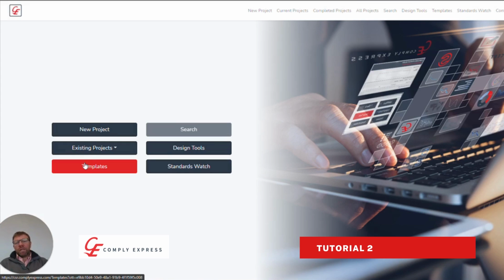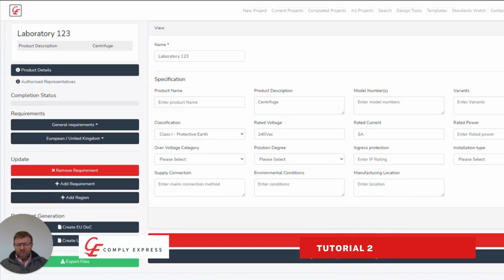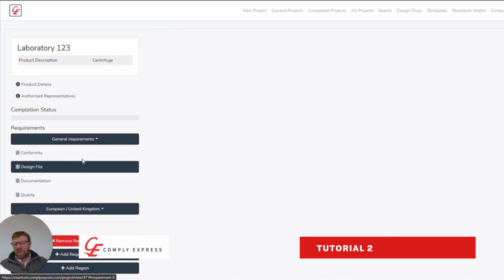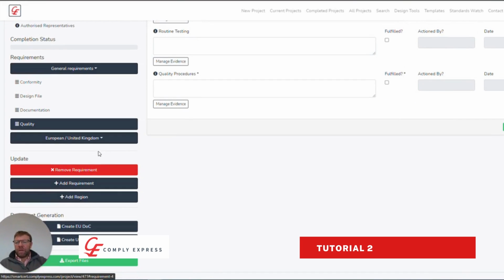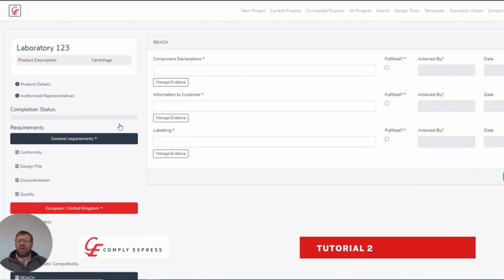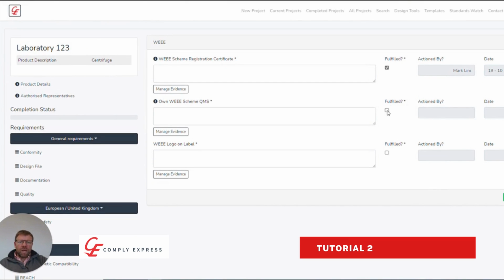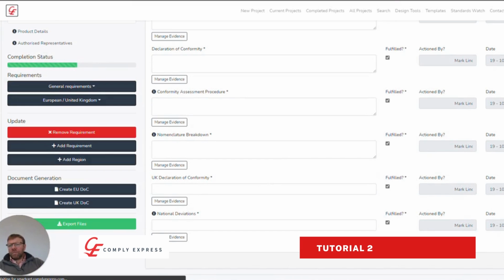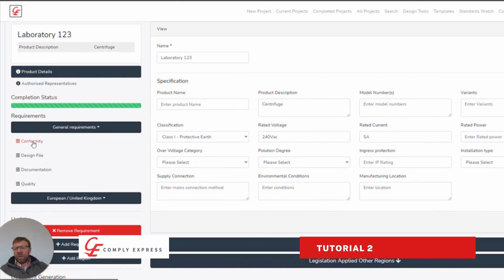Tutorial 2 Technical File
Tutorial on how to upload date to complete you technical file